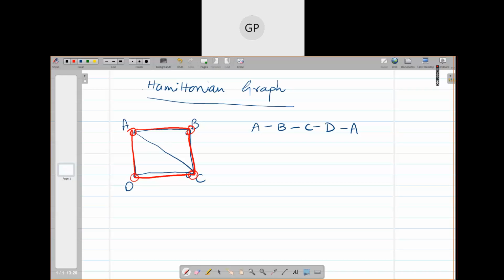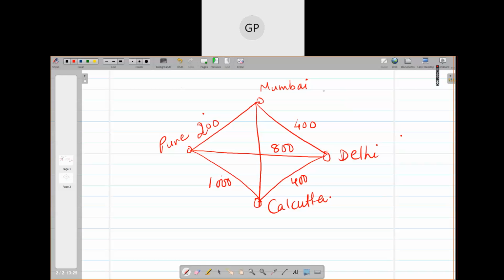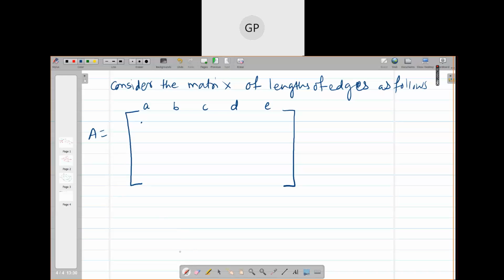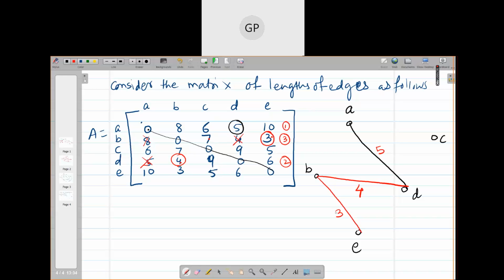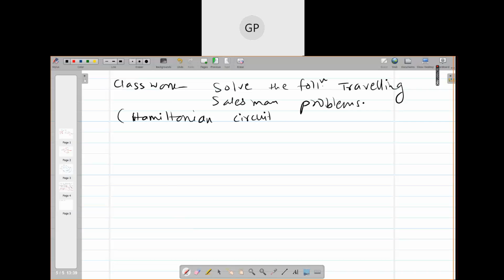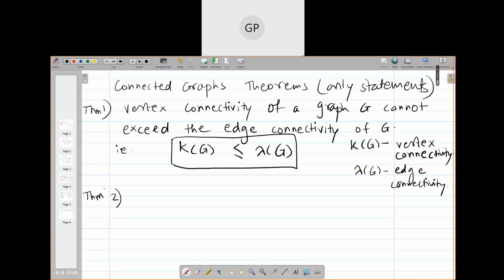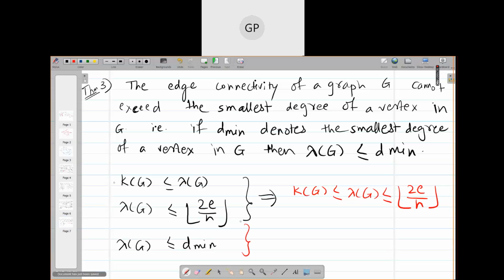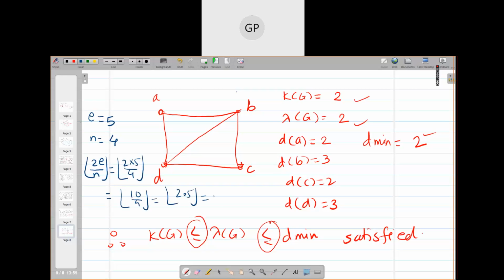FYBSC Graph 9 04 2021 Hamiltonian Graphs Travelling Salesman Problem